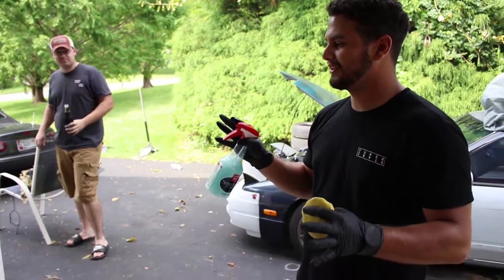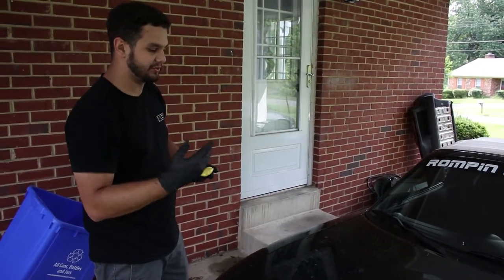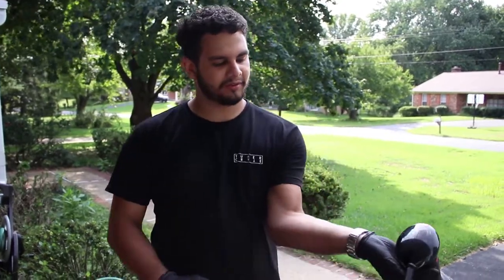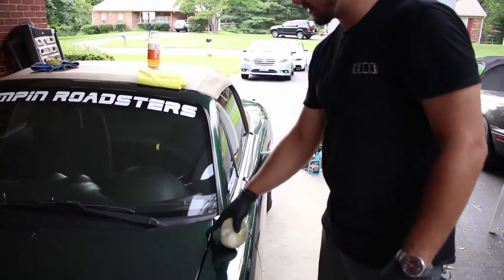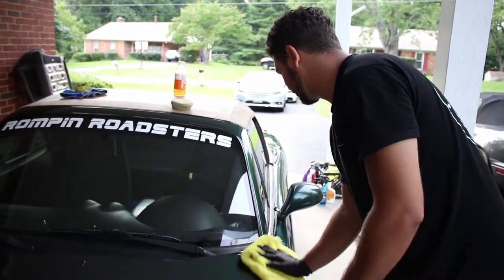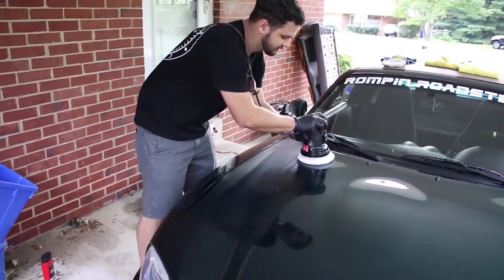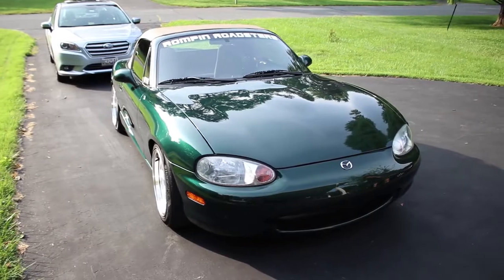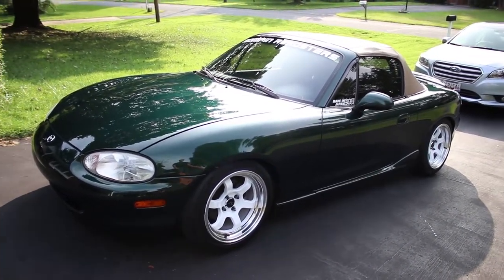All about the details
Marcus from downshift detail came out to show us how to detail a car so we thought we would share with you guys

if you guys want to see more of Marcus check him out on Instagram @downshiftphotography